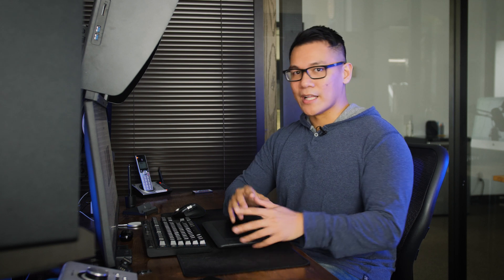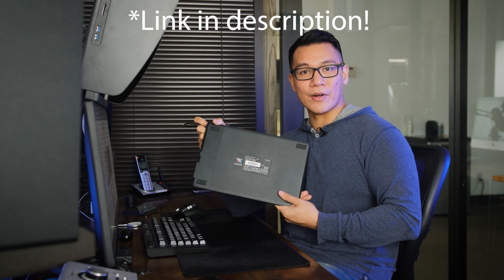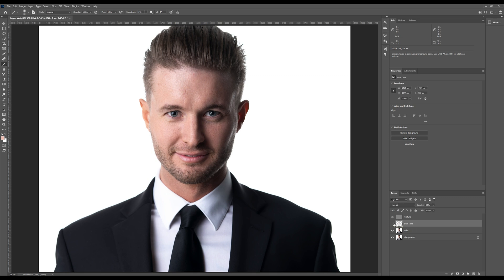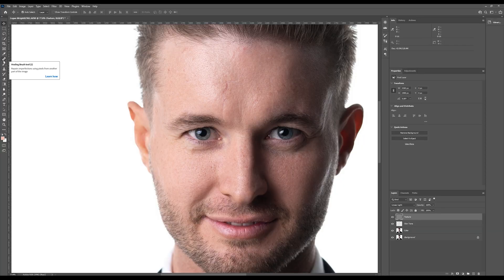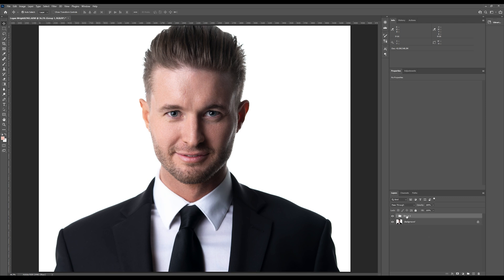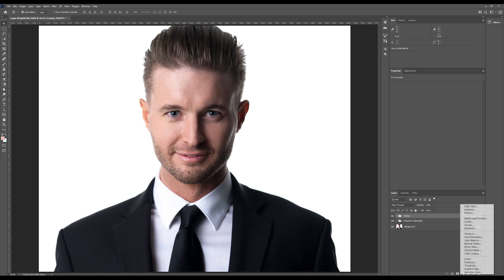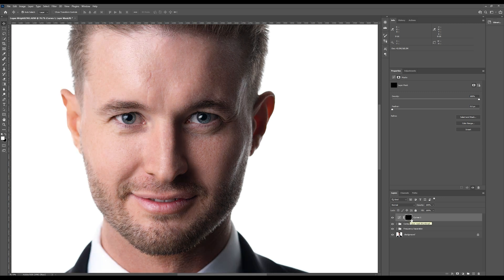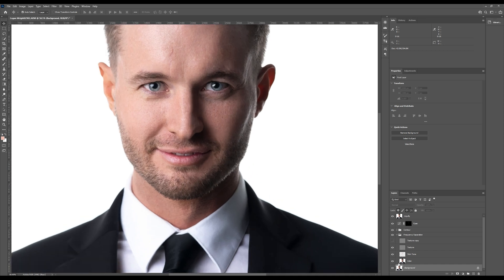Our Headshot Retouching Process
We're always asked how we retouch our headshots, so in this video, we break it down to help demystify our headshot retouching process.

This is not intended to be a full tutorial as this assumes prior knowledge of how to use photoshop.